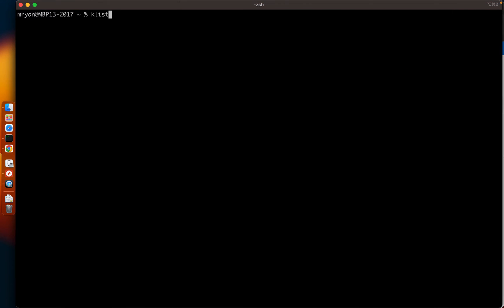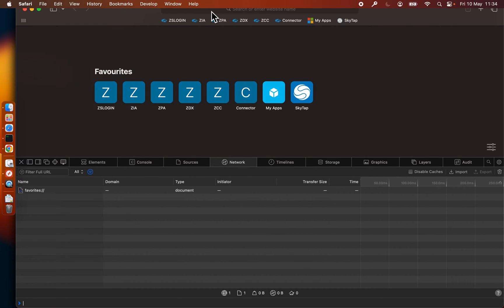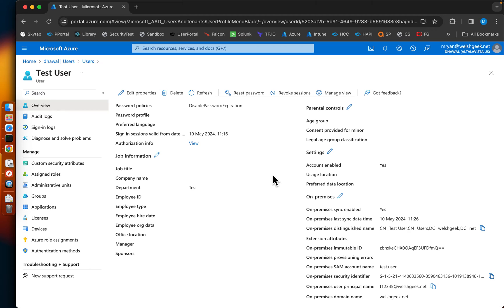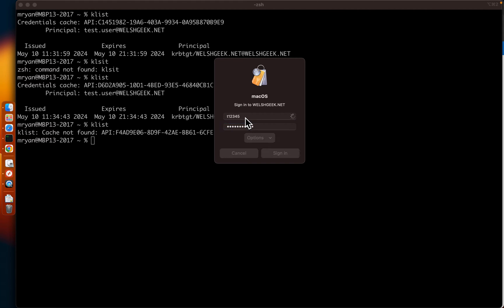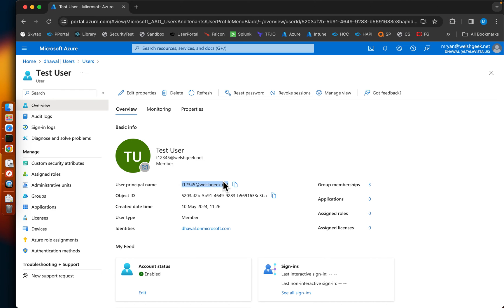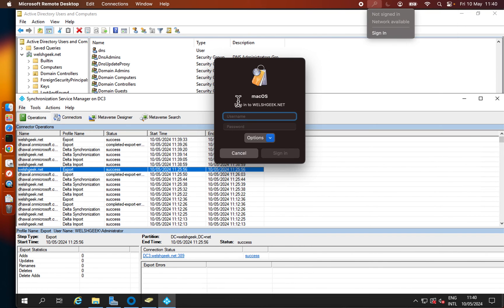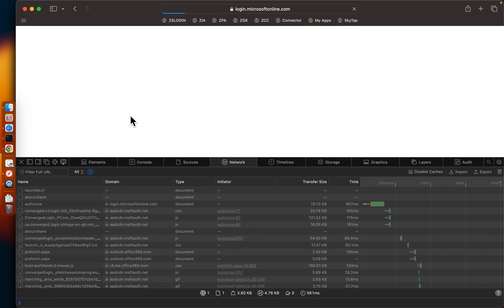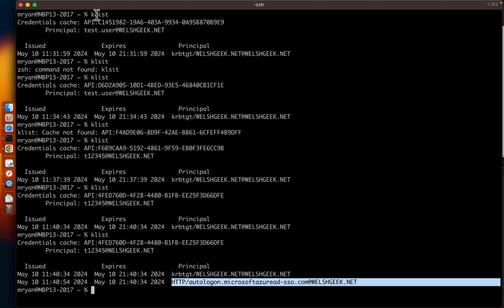Kerberos SSO Extension - UPN and SAN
I had some customers ask me about the UserPrincipalName and SamAccountName formats necessary for SSO into Entra using Kerberos SSO Extension on OSX.
It turns out that Microsoft and Apple have done an OK job in making these interchangeable for SSO. i.e. a UPN of and a SAN of u1123 can be used to sign into the Kerberos Extension, and they could be interchangable - so logging into Azure with is also workable.